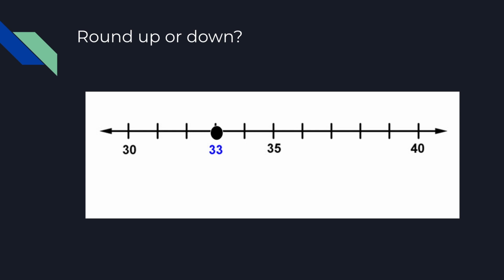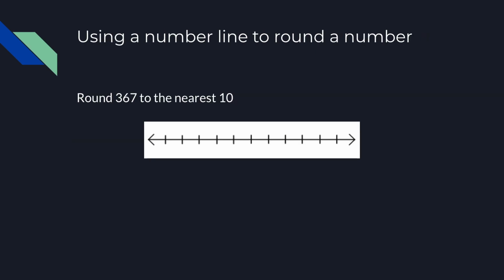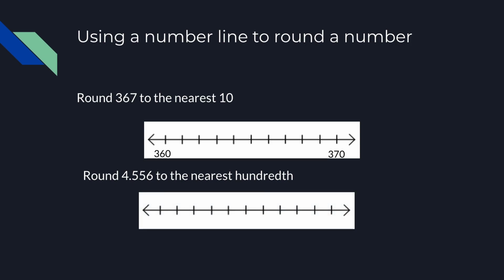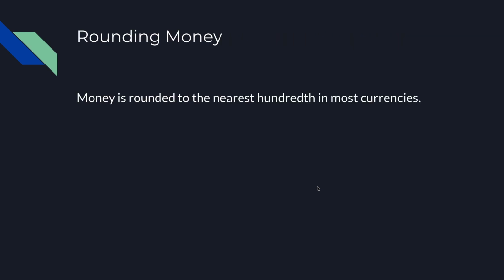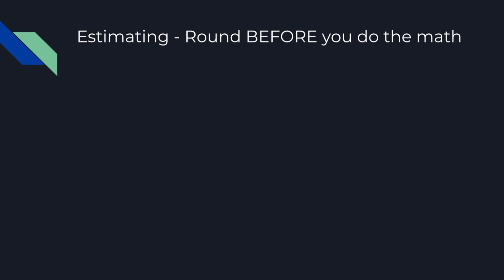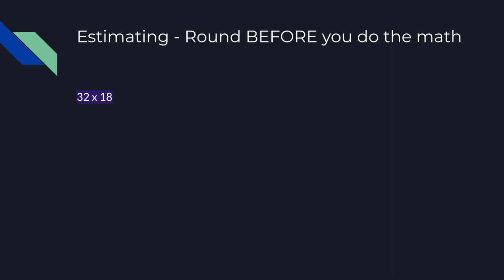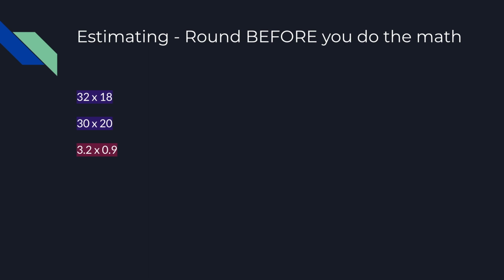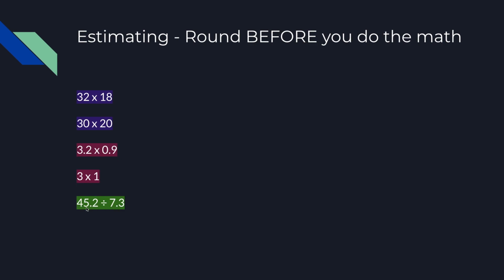Rounding Vs Estimating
What's the difference between rounding and estimating?  When should you use each? A grade 6 introduction/review of rounding and estimating skills